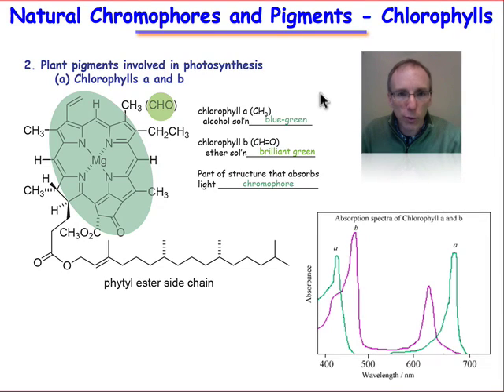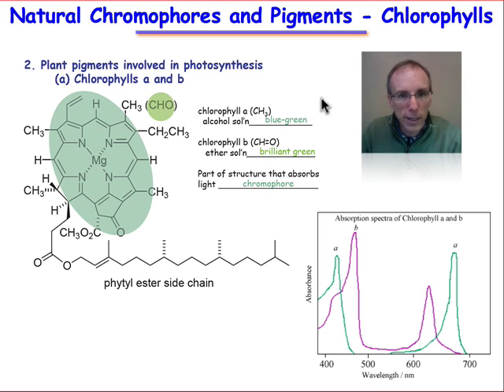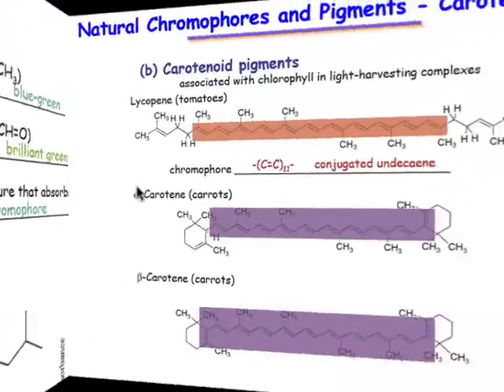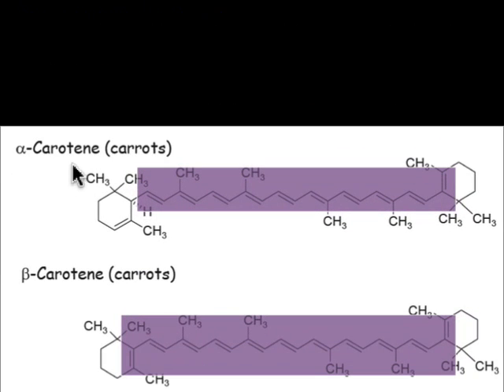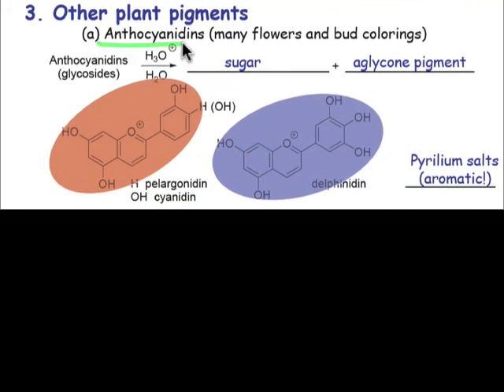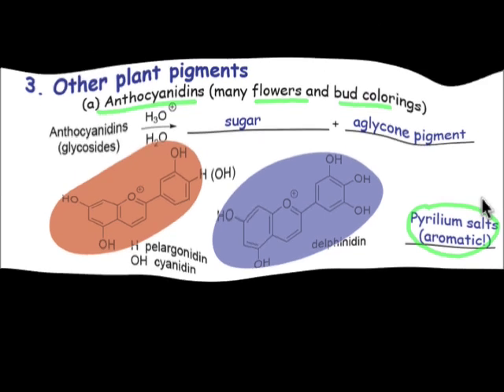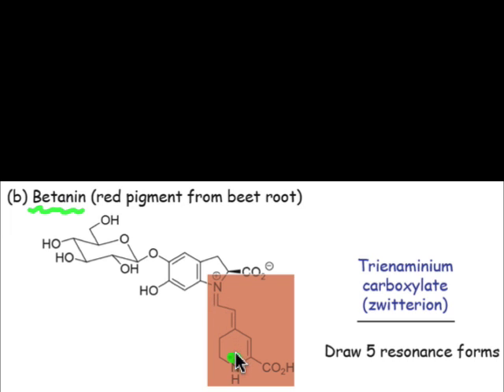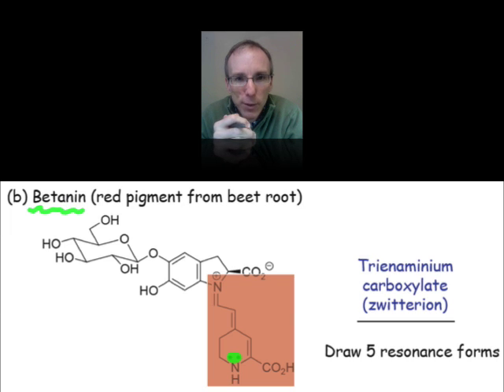Pigments and Chromophores in Nature (3.7)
Naturally occurring molecules that color our world have extended pi delocalization.